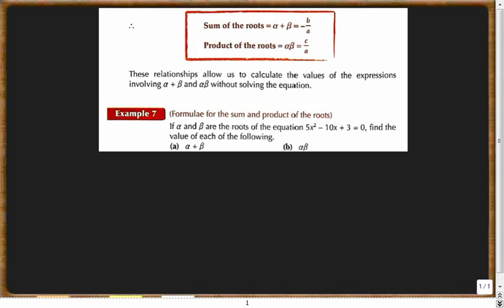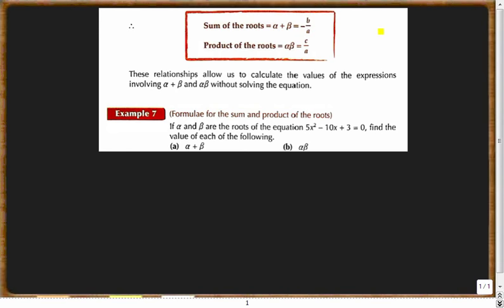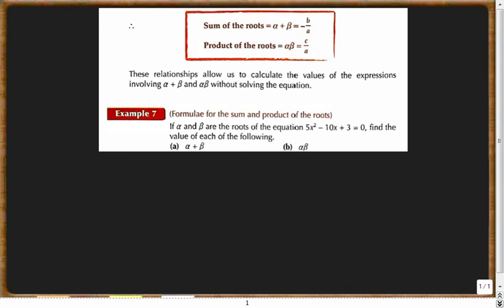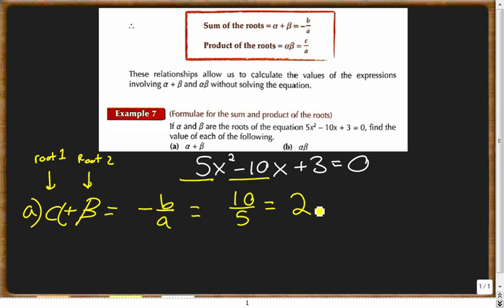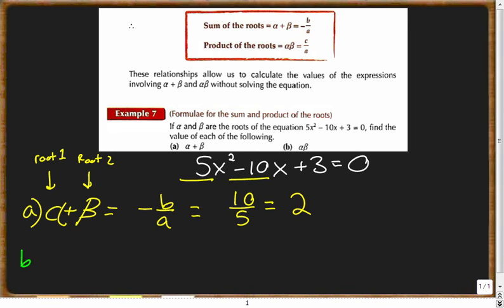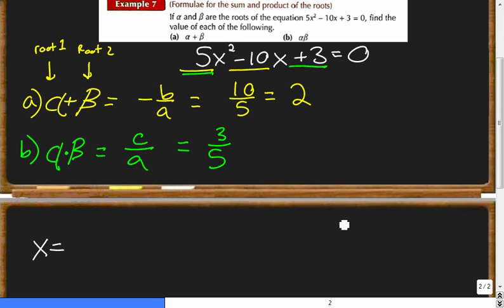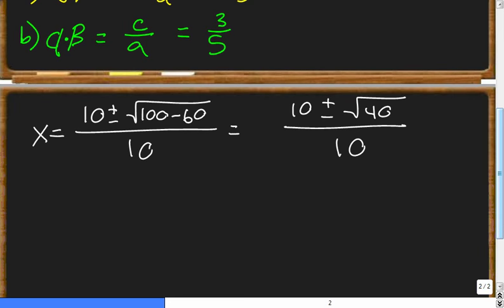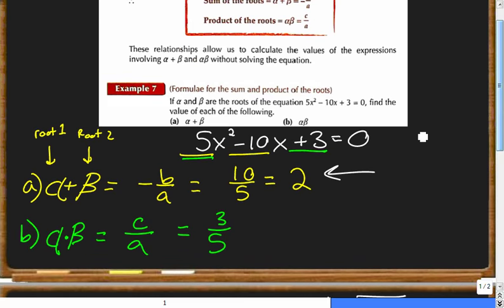1.3 Example 7